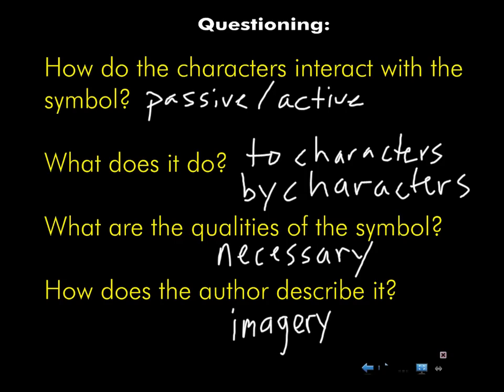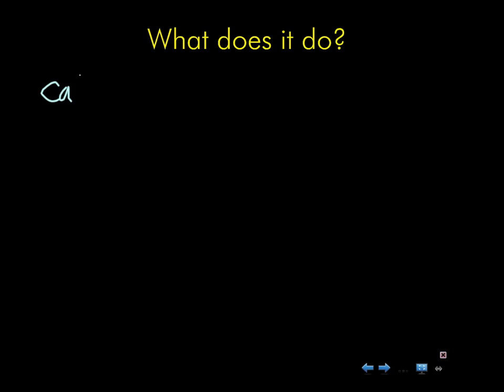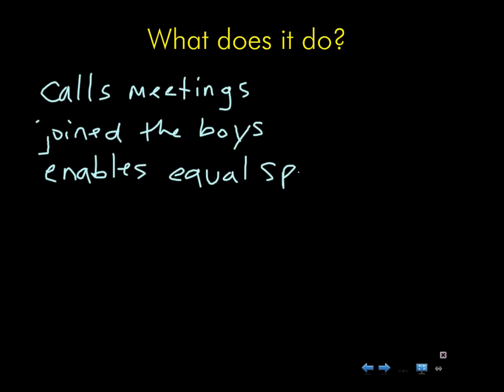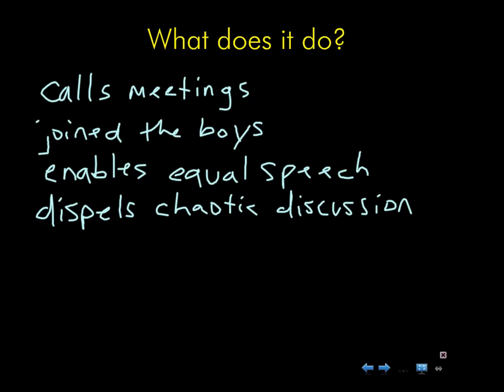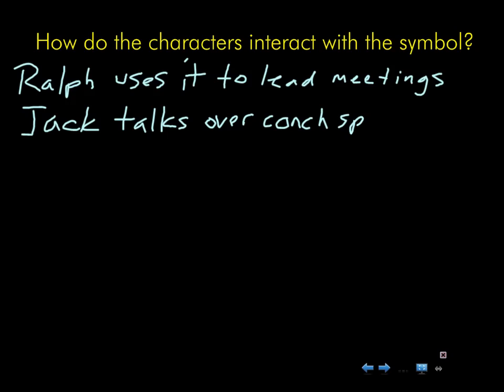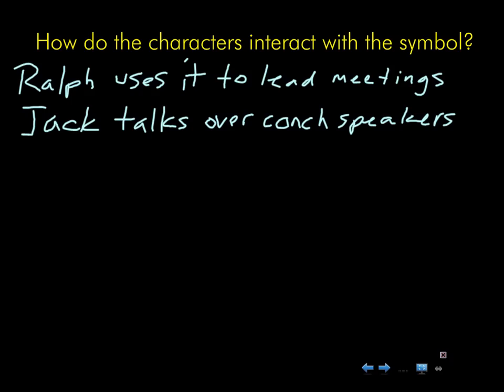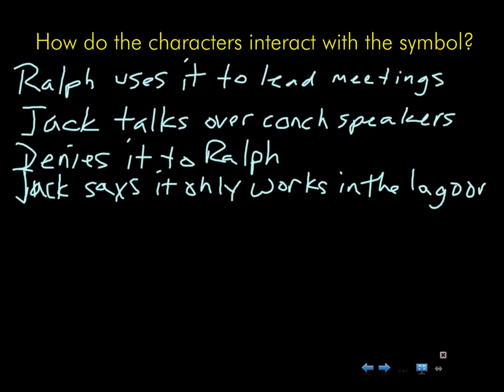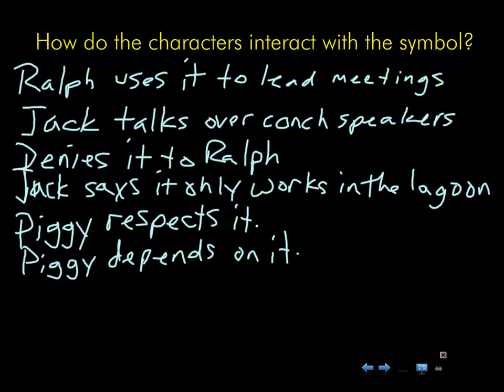Lord of the Flies Symbol Analysis, Pt. 2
In this discussion, the class focuses on a questioning method for analyzing symbols in literature.  In the discussion, we discuss the definition of a symbol and explore how Golding develops the conch as a symbol in Lord of the Flies.  This video comes from eighth period on 10/12/2009.